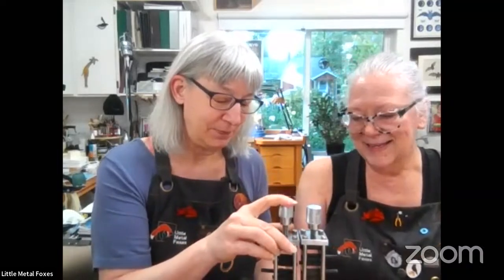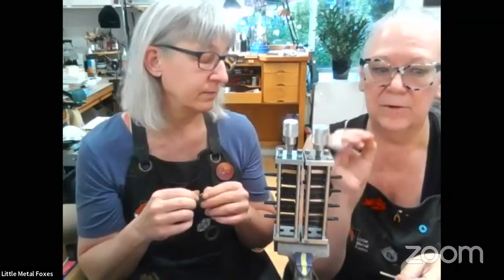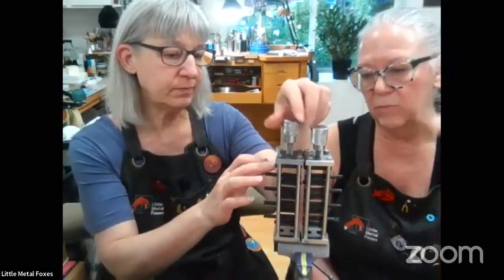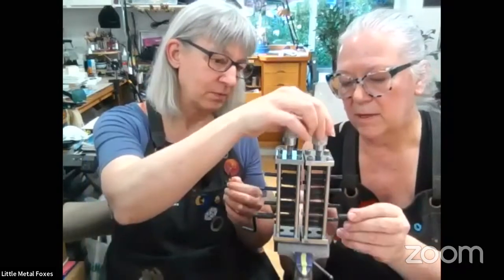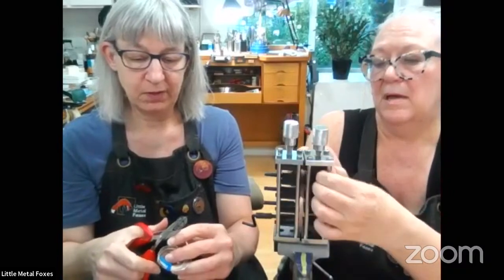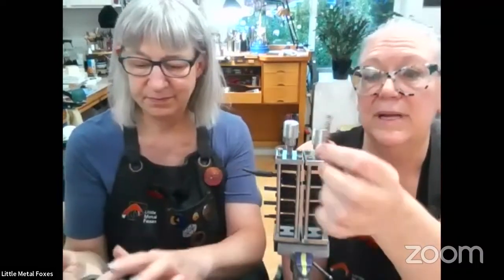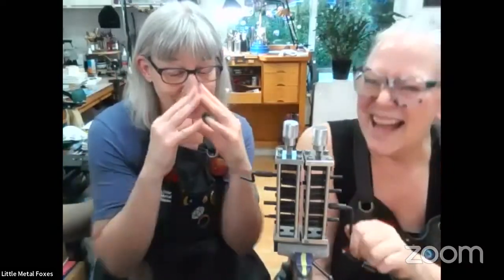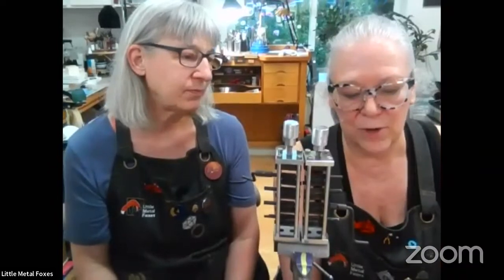Tool Tip Tuesday - Zigzag!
Hey! Check out this fun little bench mill that corrugates metal for under $30!
It’s great for enameling, cloisonné, filigree, and texturing. Crazy little tool!

Little Metal Foxes offers live jewelry and related classes, lectures and demonstrations with limited enrollment to maximize individual learning for makers at all levels wanting to acquire skills and connect with the jewelry community from around the world, while receiving knowledge from experienced and passionate instructors.